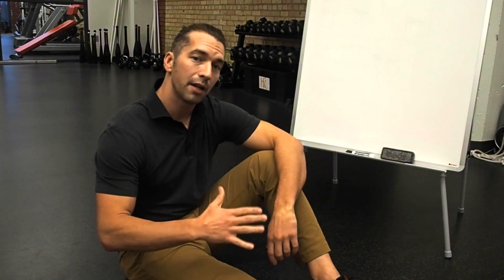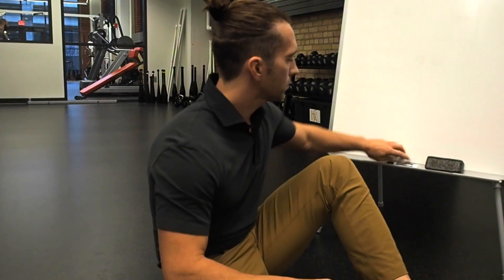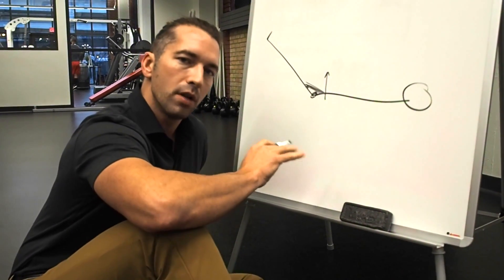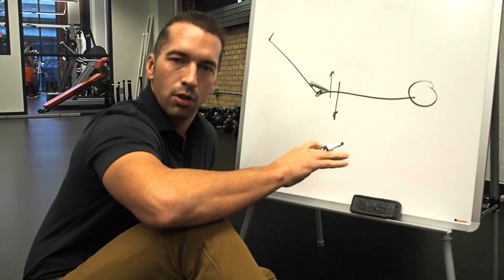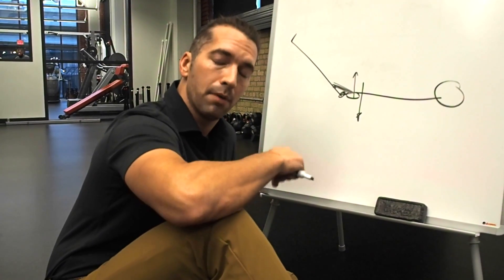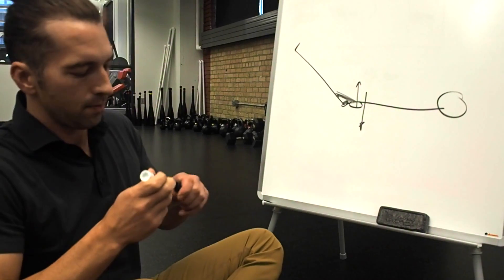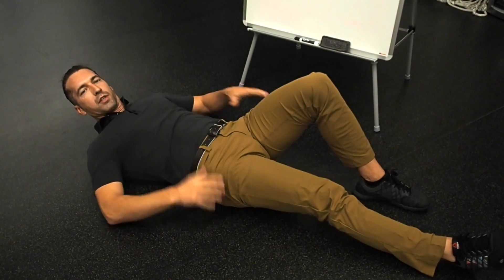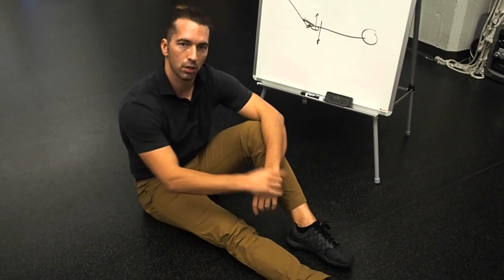Leg Lift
The focus isn't moving the legs, it's in not moving the spine. Spinal stability is key.